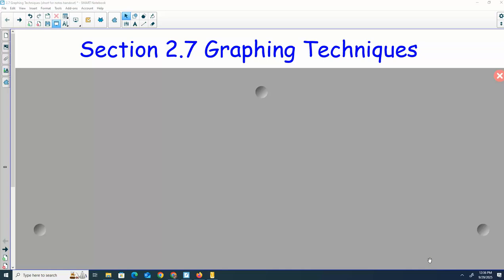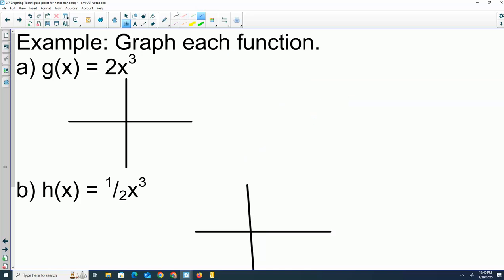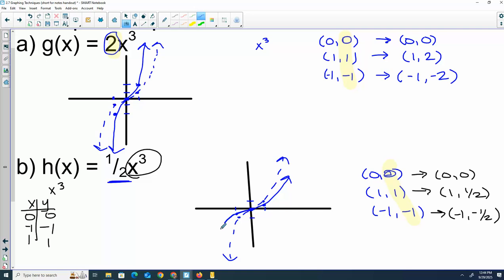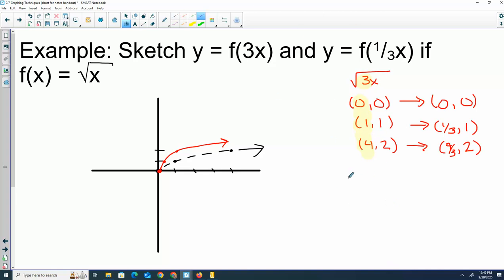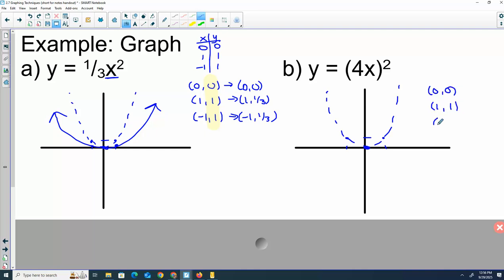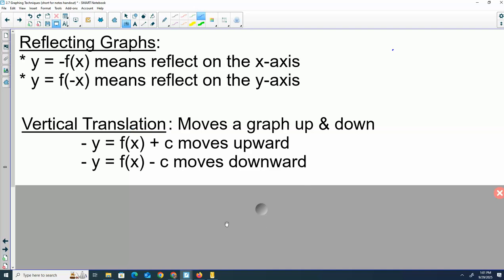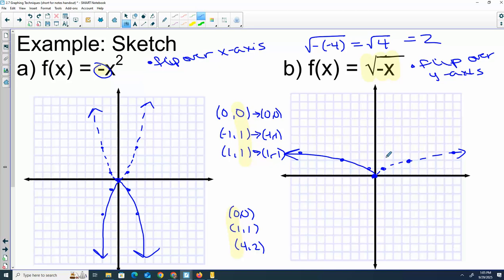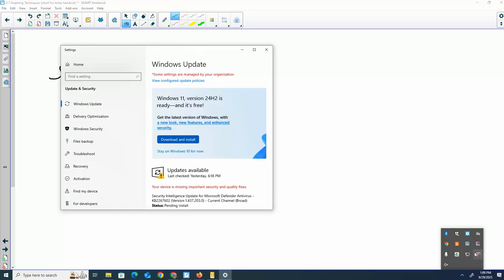Section 2 7 Sept 29